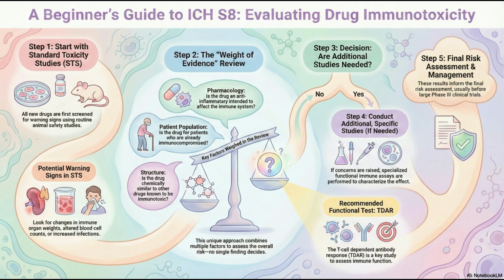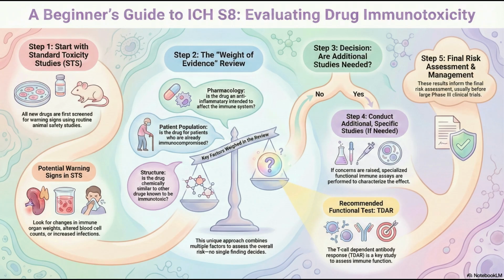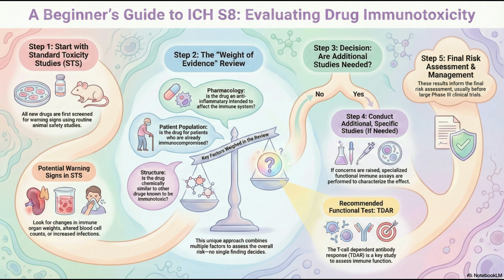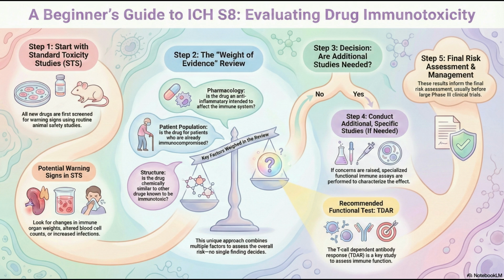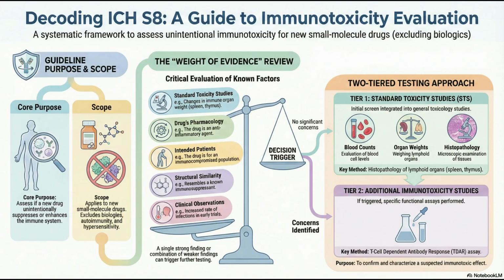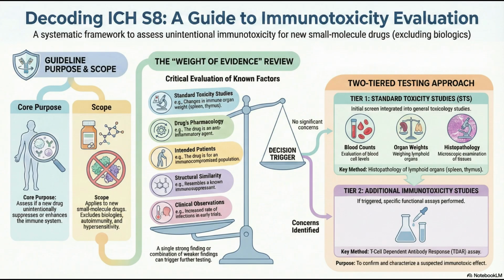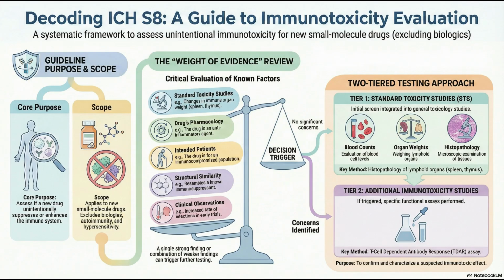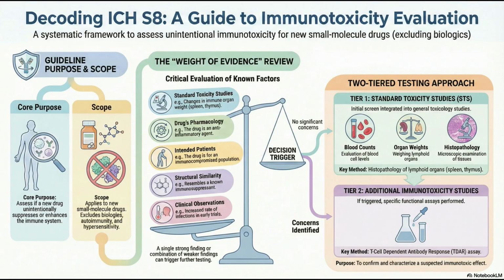39 | ICH S8 Explained (Podcast): Immunotoxicity Studies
This video provides an overview of ICH S8. The ICH S8 guideline provides recommendations on nonclinical testing approaches to identify human pharmaceuticals that may cause unintended immunosuppression or immunoenhancement. It establishes a weight-of-evidence (WoE) framework to determine when additional immunotoxicity studies are necessary based on data from standard toxicity studies, the drug's pharmacology, and the intended patient population.

The video was created using Google NotebookLM to help explain the guidelines and facilitate understanding of key principles in regulatory toxicology.